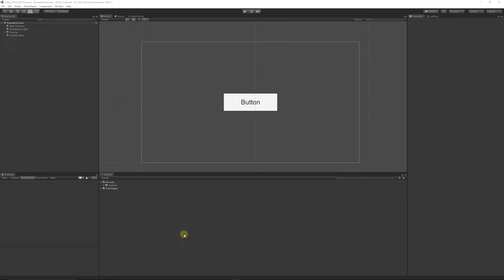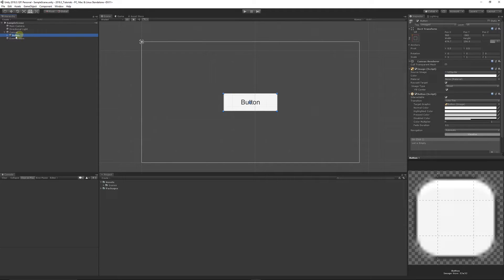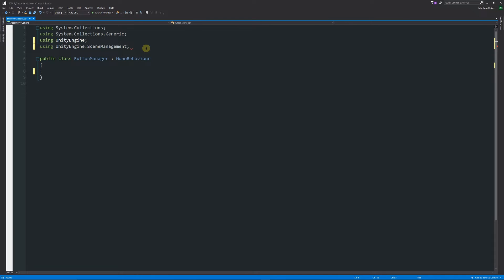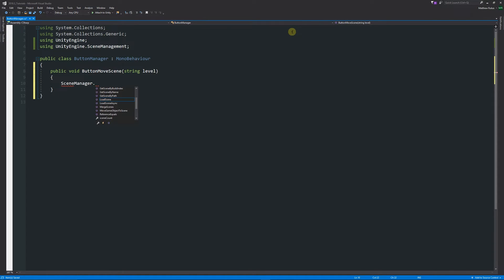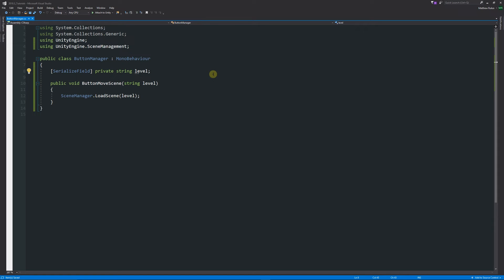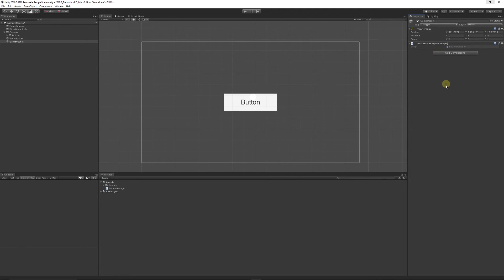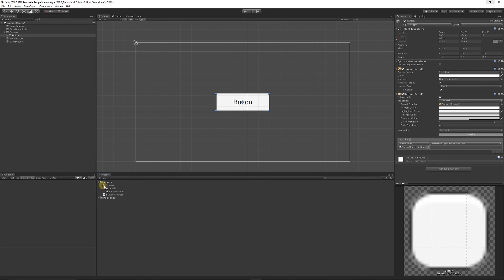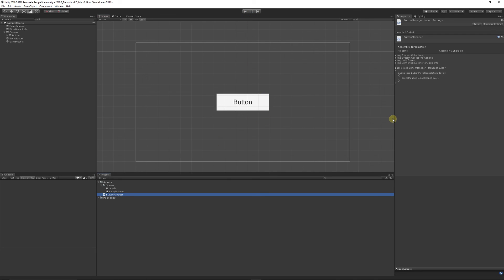Move Scenes / Levels on Button Press | Unity UI Tutorial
Lets learn how to move scenes/levels on a UI button press within Unity, suitable for all versions of Unity! Featuring basic C# scripting and UI suggestions!